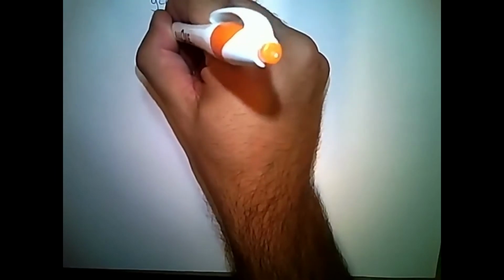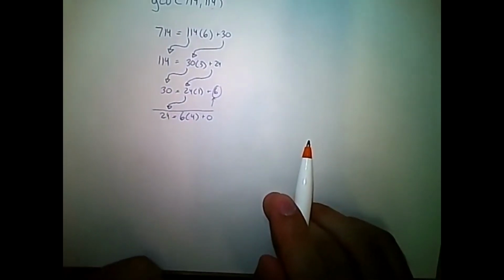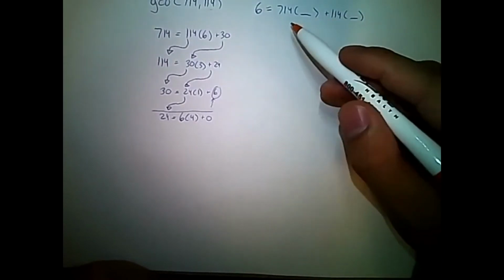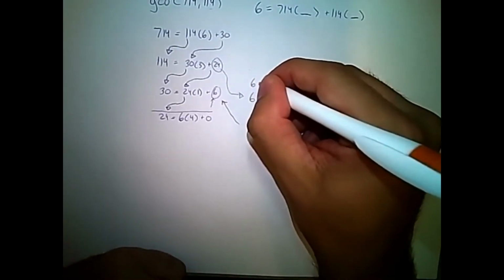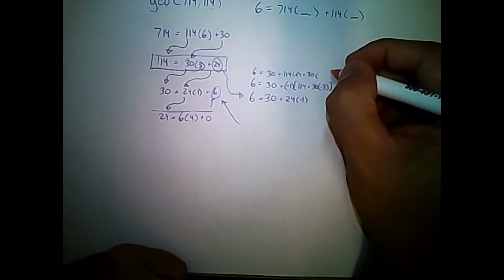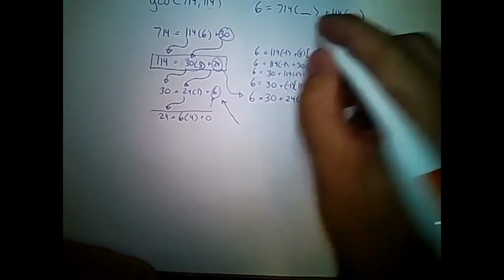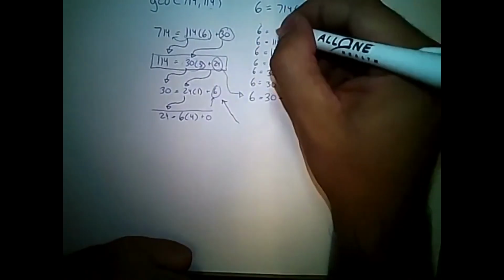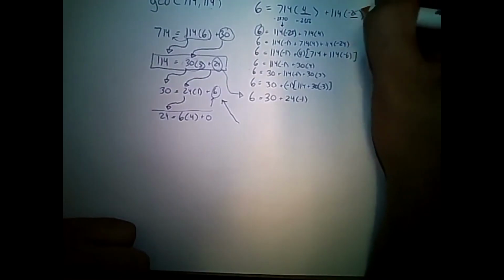euclid and extended euclid - Lesson 8 [Topics in Discrete Mathematics]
►Lesson Description: Learn about Euclid for finding the GCD and extended Euclid